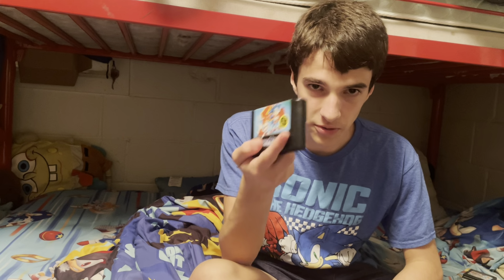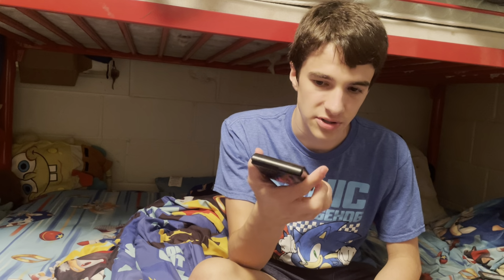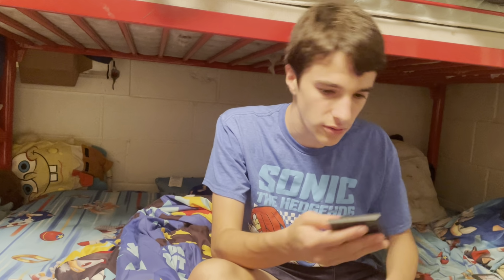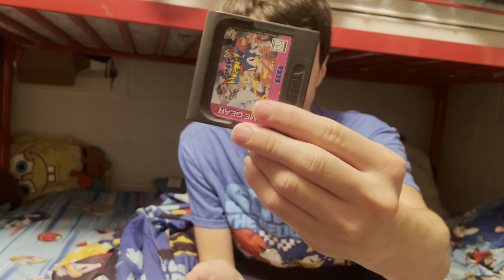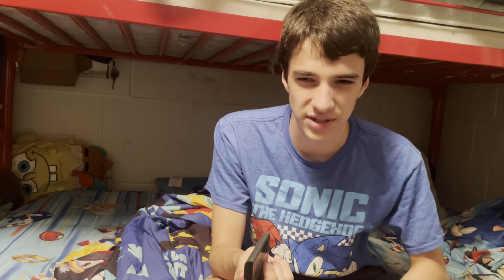All my sonic games on genesis and game gear pt 2